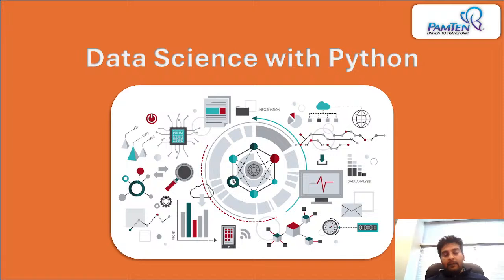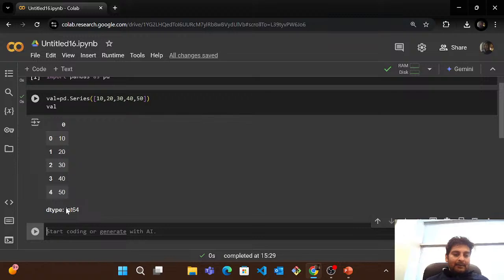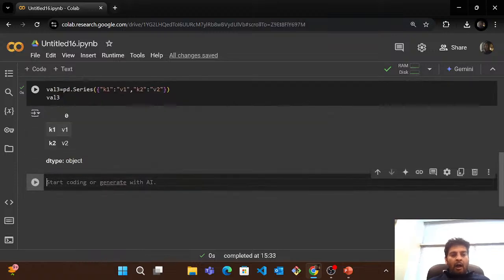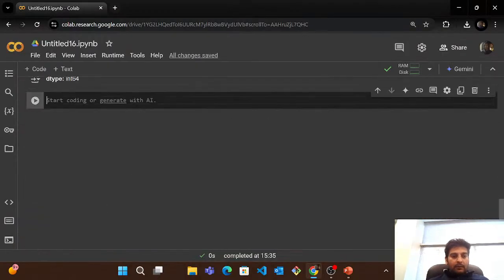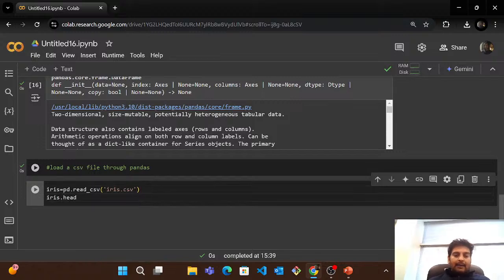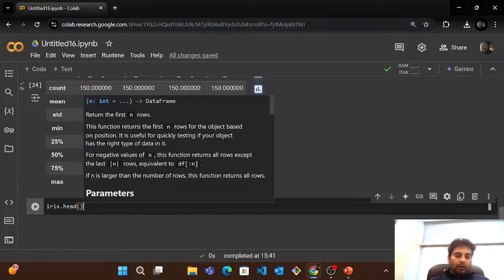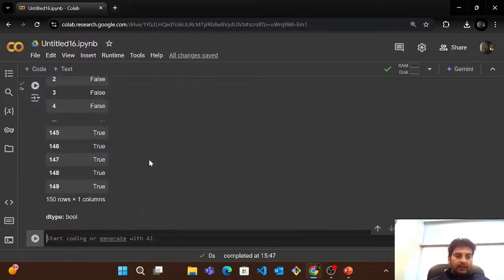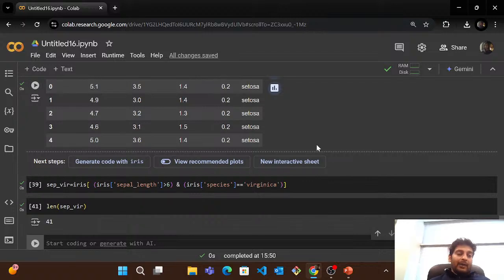Data Manipulation with Pandas | Data Science Course | Data Science Tutorial | PamTen